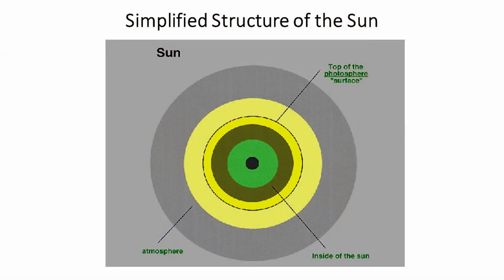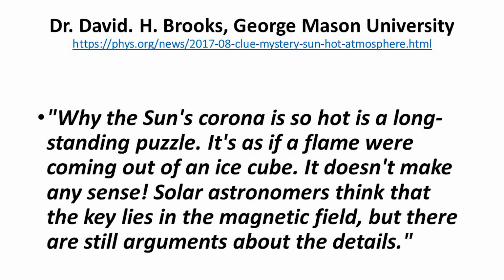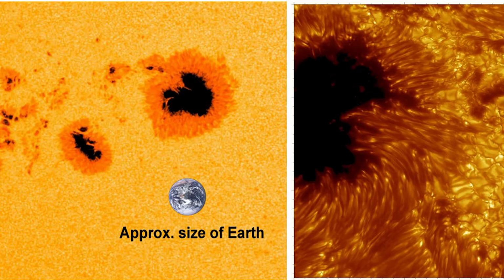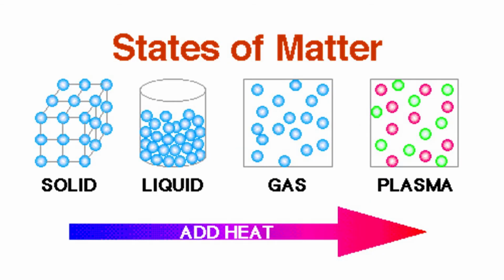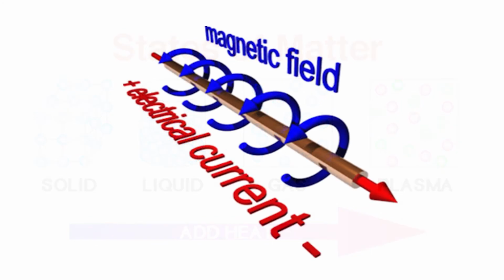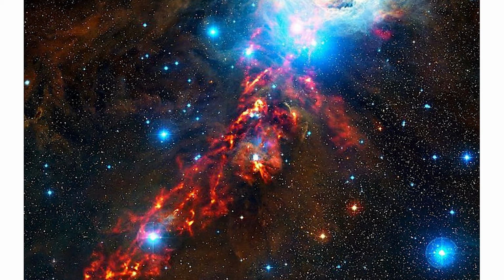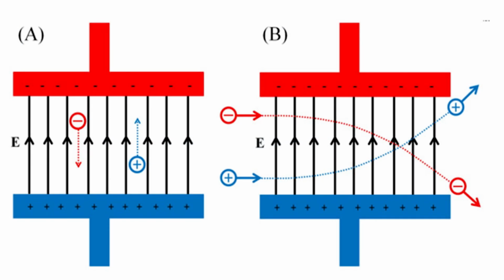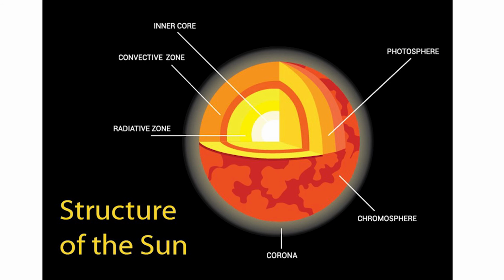Sun Puzzles - Barry Setterfield - Genesis Science Research